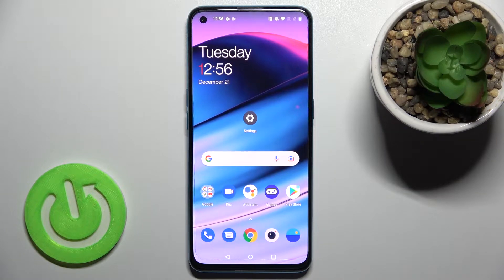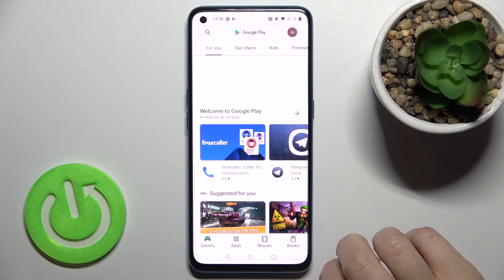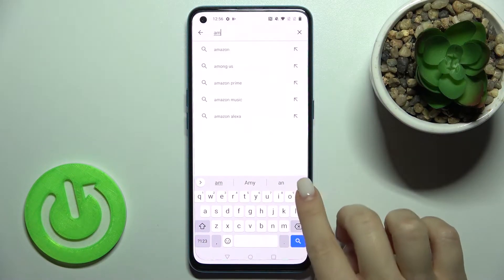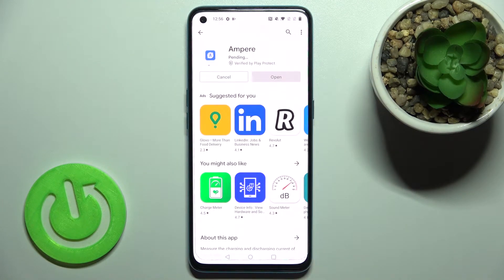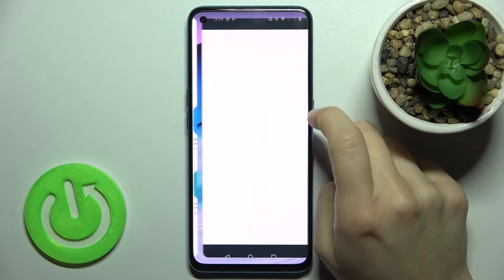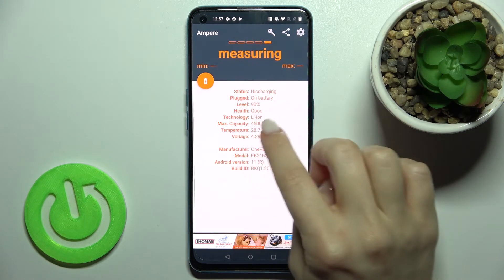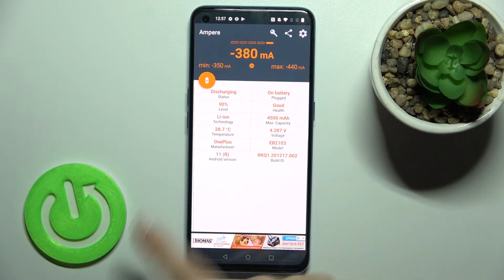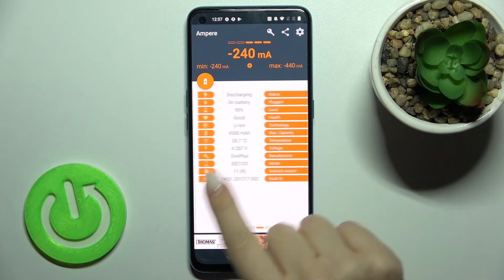How to Check Battery Health on OnePlus Nord CE 5G - Install and Use Ampere App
Find out more info about OnePlus Nord CE 5G:
In this tutorial, we'll show you how to check the battery health on your OnePlus Nord CE 5G using the Ampere app. Checking your battery health is important to ensure your device is running optimally. Follow our steps, install Ampere app on your OnePlus Nord CE 5G and find info about your battery. Visit our YouTube channel if you want to know more about OnePlus Nord CE 5G.

How to check battery health on OnePlus Nord CE 5G? How to see battery health on OnePlus Nord CE 5G? How to install Ampere app on OnePlus Nord CE 5G? How to download Ampere app on OnePlus Nord CE 5G?